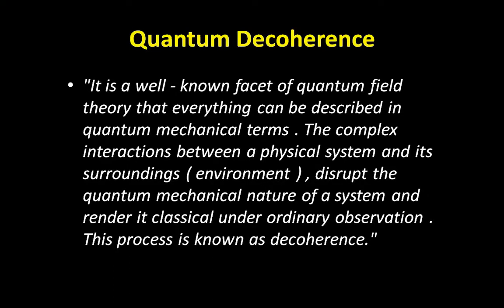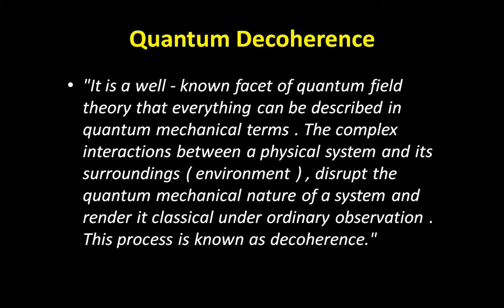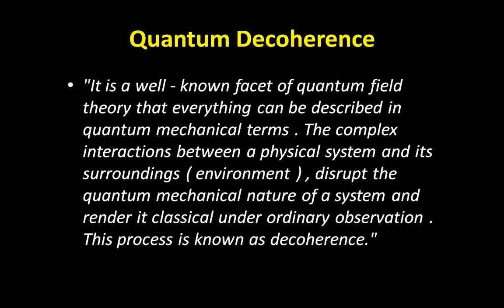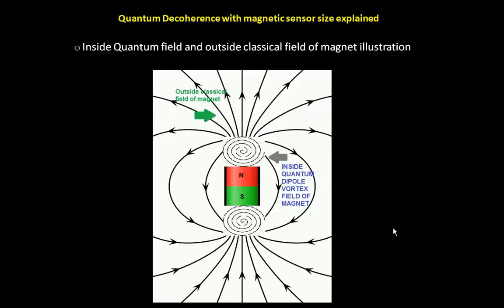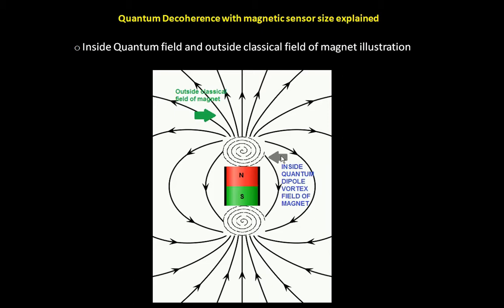Quantum Decoherence - Ferrolens (Ferrocell)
This video presentation explains briefly according to my opinion and published research, how Quantum decoherence works for the transition of the net Quantum Magnet Field (QMF) inside permanent magnets to their outside classical macroscopic field and why the size of the magnetic sensor for mapping the field of the magnet is so important factor concerning the quantum decoherence phenomenon involved.

copyright©Emmanouil Markoulakis Hellenic Mediterranean University 2020